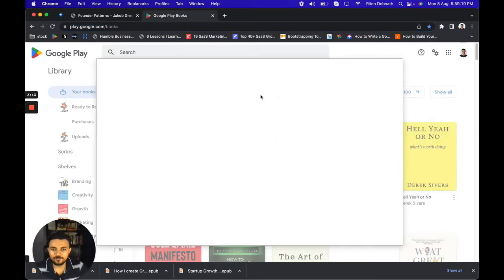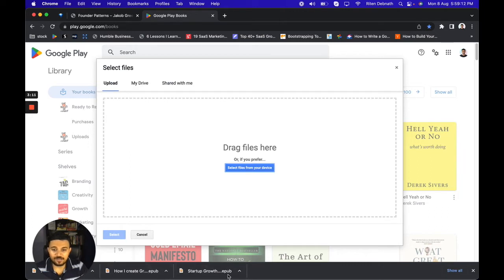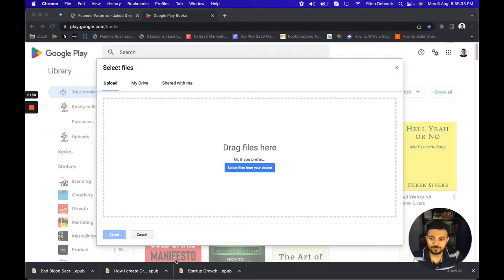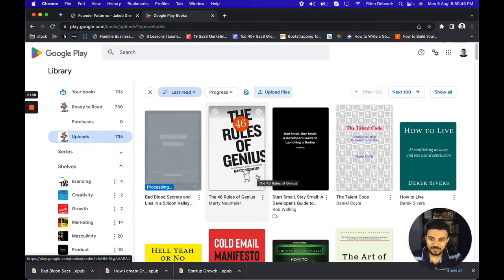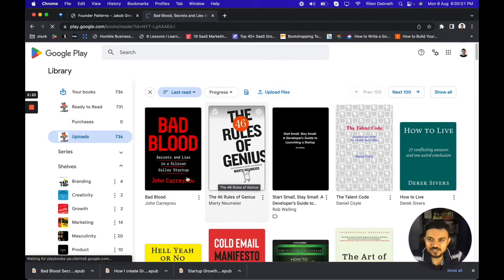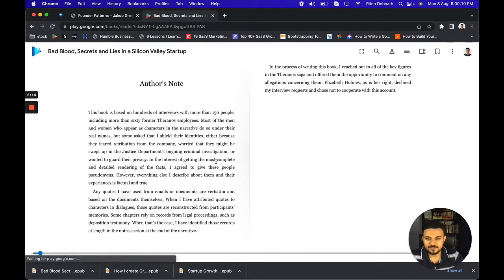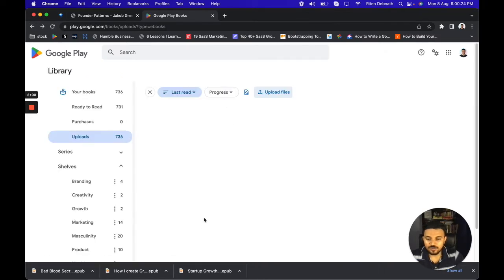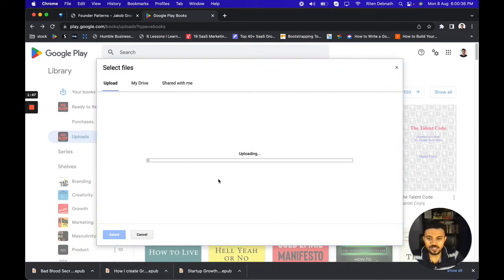How to create your Digital Library for Free | Fueler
Hello friends,

In this video, I'm going to show you how can setup your own digital library on your own for free.

Hope this video helps you to setup your own digital library.

Your friend
Riten

Music from Tunetank.com. Credits: AHOAMI